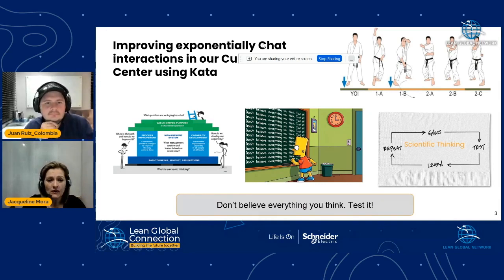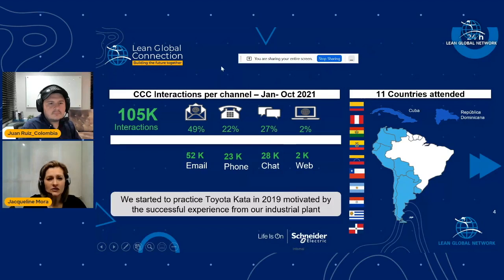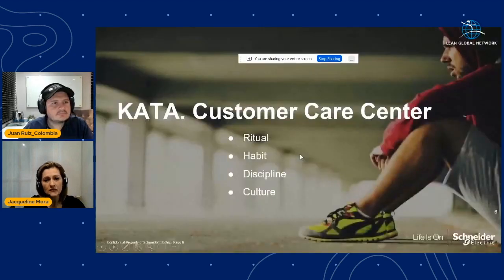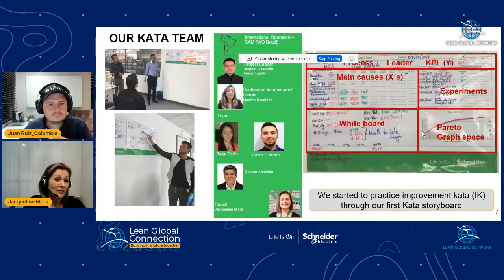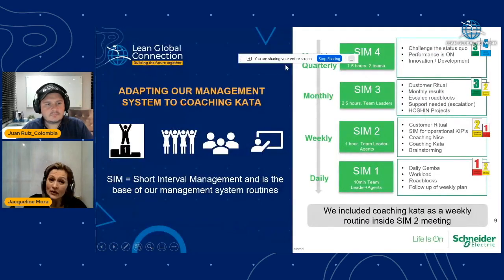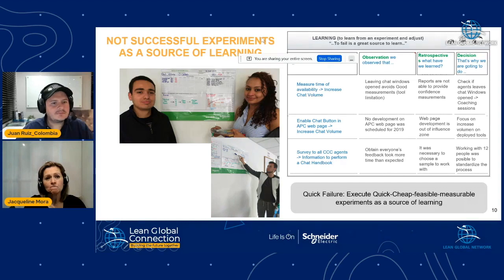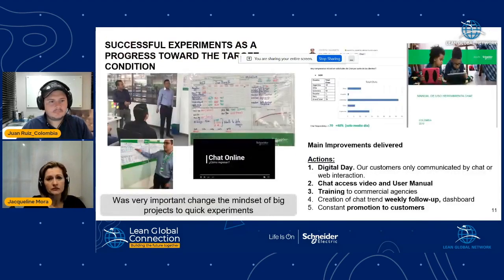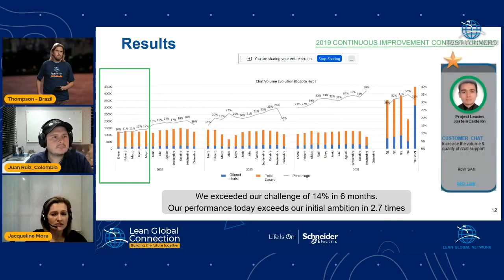Using Kata in a Customer Care Center to Improve Digital Interactions a Case Study with Schneider